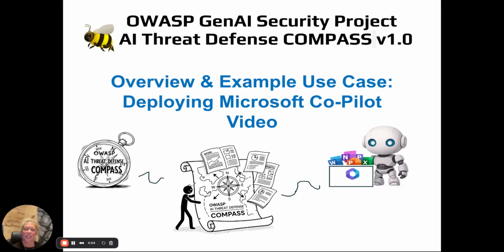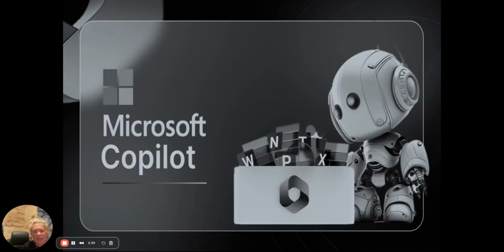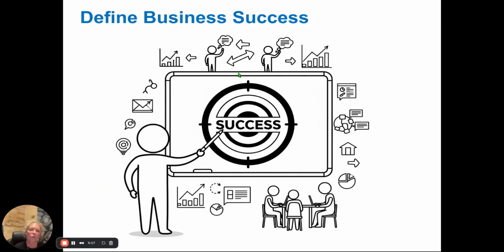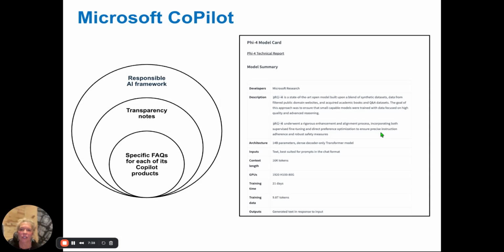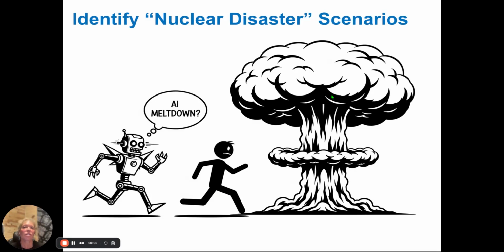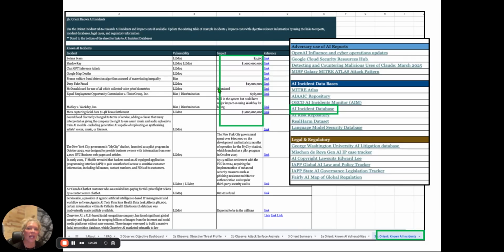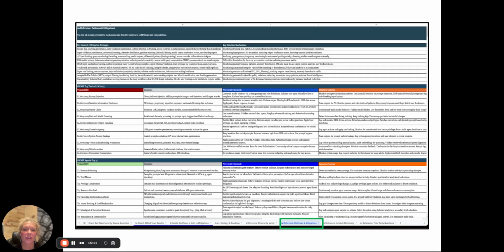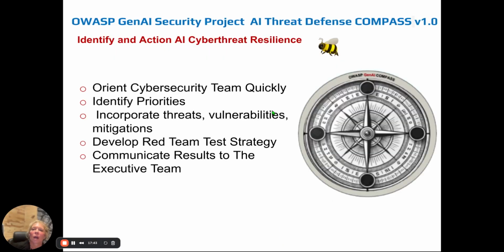OWASP GenAI Project Threat Defense Compass 🛡️Co-Pilot Use Cse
In this video,  we discuss the OWASP Generative AI Security Project's AI Threat Defense Compass which is designed to help organizations navigate the benefits and risks of deploying AI technologies like Microsoft Co-Pilot. It emphasize the importance of identifying potential threats and developing a robust strategy to mitigate them, using a structured approach based on the OODA loop (Observe, Orient, Decide, Act).

 I encourage you to download the Compass tool and playbook to start building your AI security strategy.